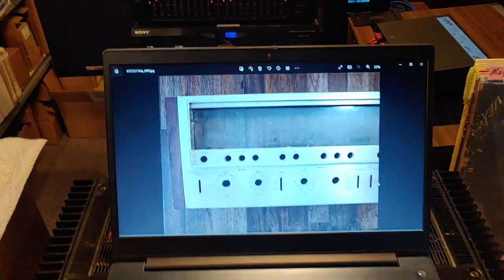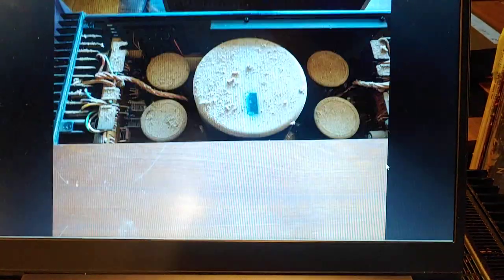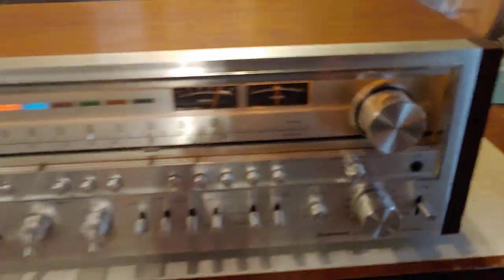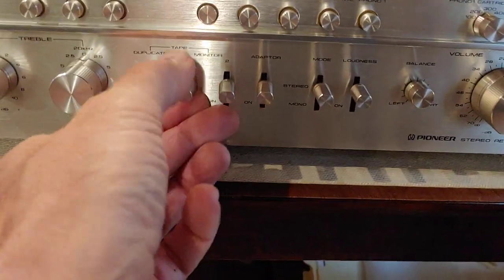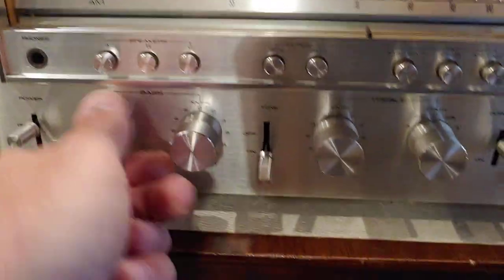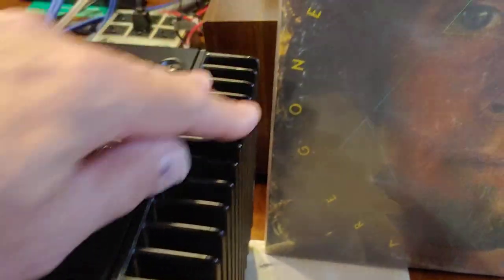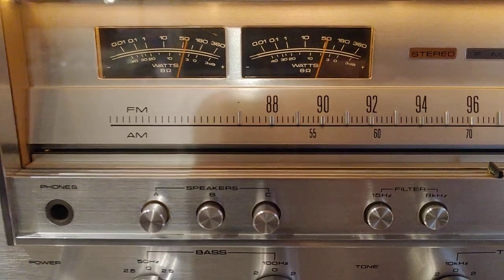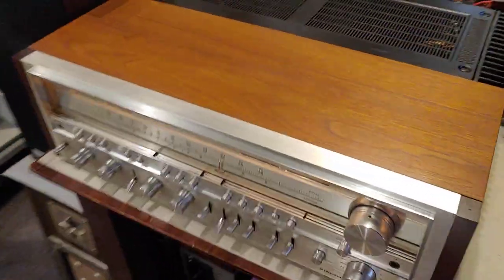Vintage Pioneer SX-1280 Stereo Receiver. Barn Find; fully restored. High Powered, Gorgeous !!! DEMO.